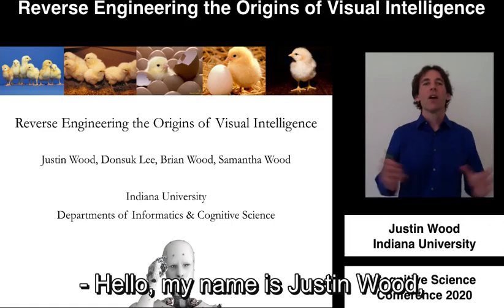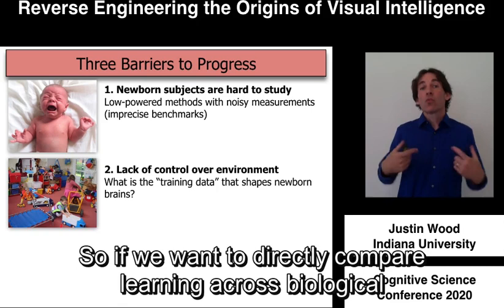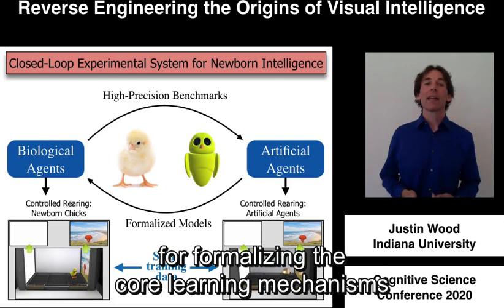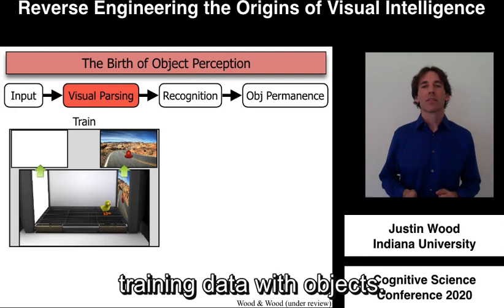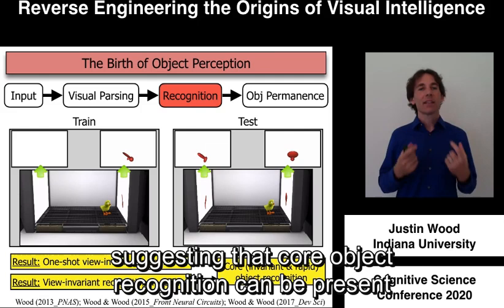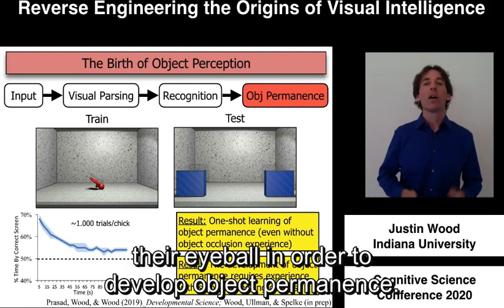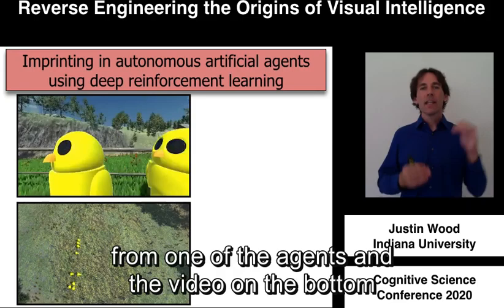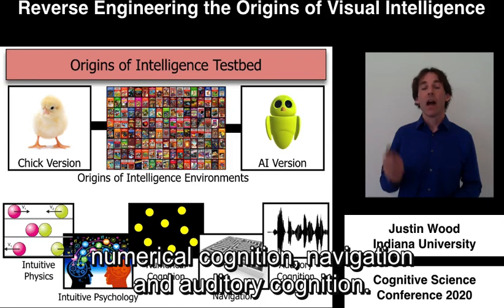1870: Reverse engineering the origins of visual intelligence - Justin N Wood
Comparative and Cultural Cognition - In recent years, researchers have made great strides developing a mechanistic understanding of object recognition in mature brains. Despite this progress, fundamental questions remain about the origins and development of object recognition. To what extent is the ‘initial state’ of object recognition innately constrained? What are the learning algorithms that transform the initial, naïve state into a mature state? Here, we describe a new experimental approach for studying the origins and development of object recognition, by performing parallel controlled-rearing experiments on newborn chicks and autonomous artificial agents. This approach can be used to isolate the core computational components that underlie visual intelligence.